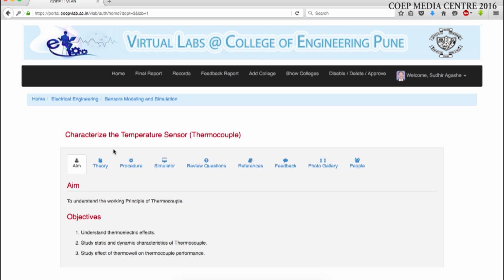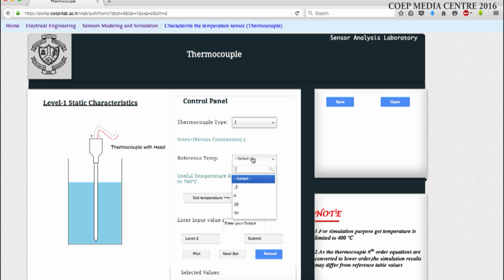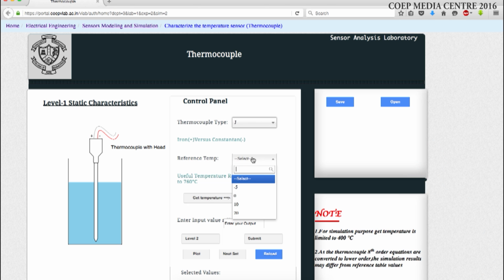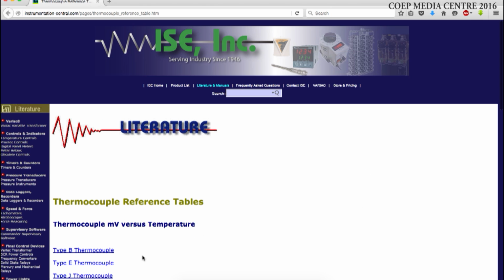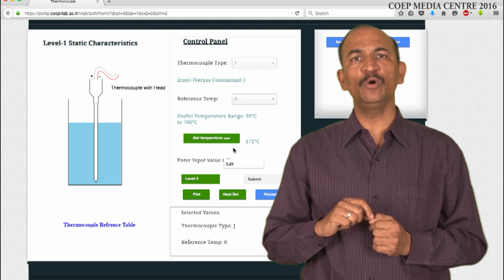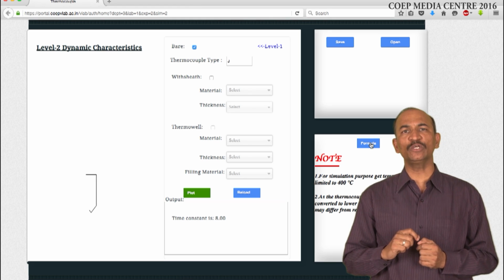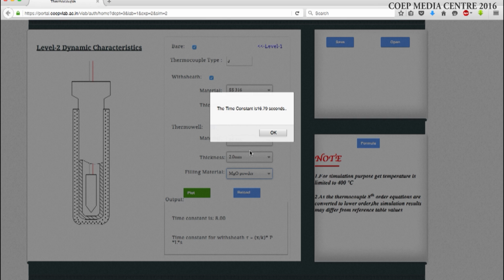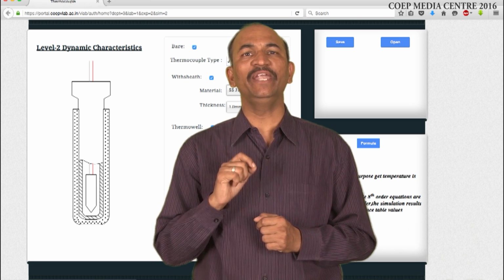Characterise the Temperature Sensor ( ThermoCouple)